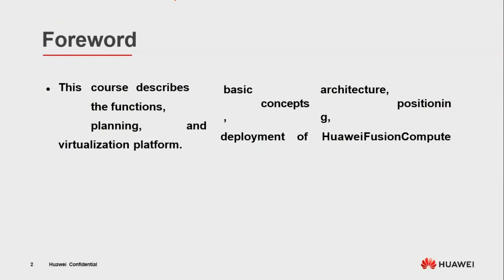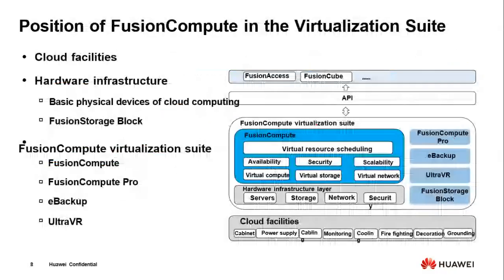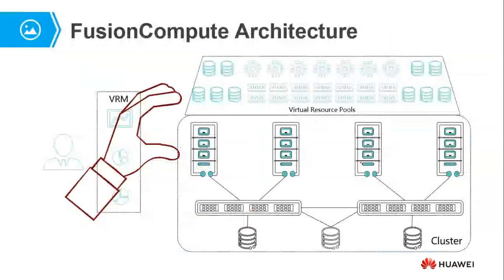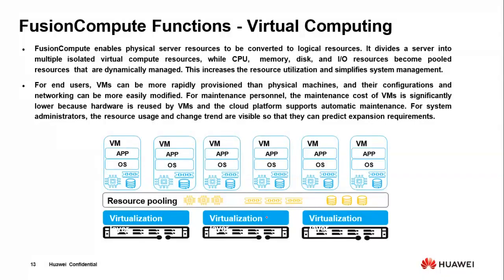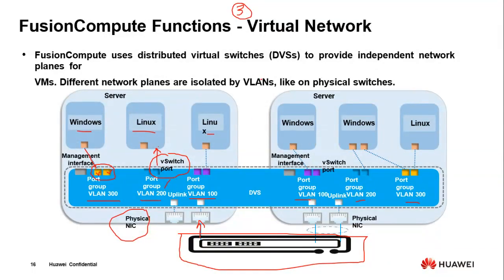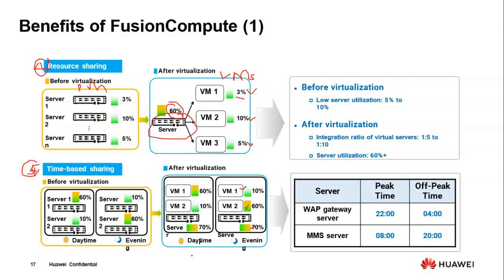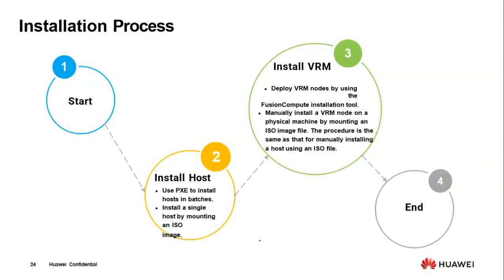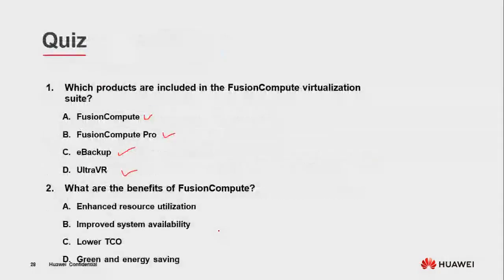HCIA Cloud Computing v5.0: Module 07: Huawei Virtualization Platforms 07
1. Introduction to FusionCompute
     FusionCompute Virtualization Suite
     FusionCompute Positioning and Architecture
     FusionCompute Functions
2. FusionCompute Planning and Deployment